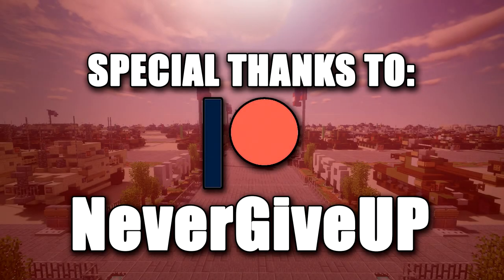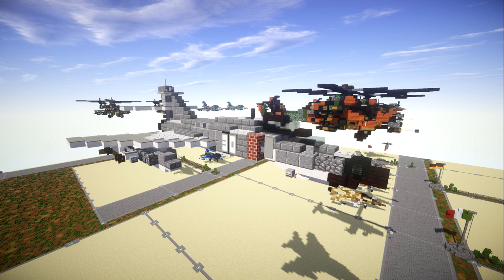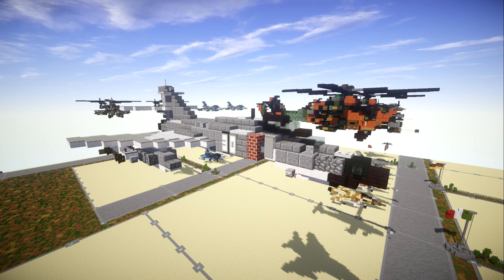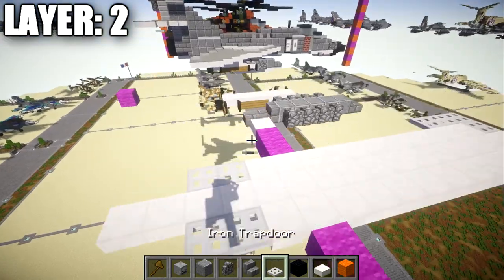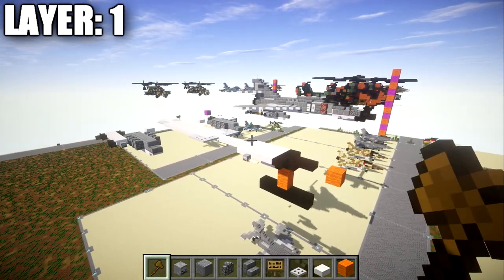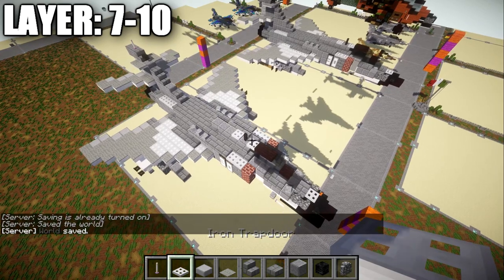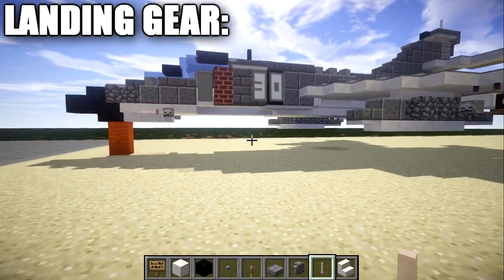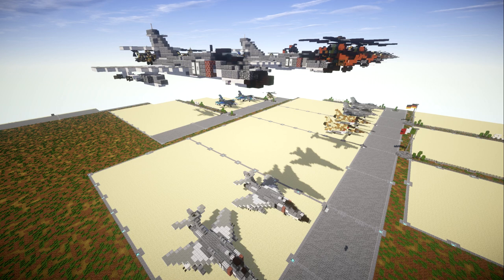Minecraft: Modern Warfare Super Étendard | Attack Aircraft Tutorial (In-Flight + Landed Version)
HELLO LADIES AND GENTLEMEN! Welcome back to another Minecraft tutorial. Today we will be building the Dassault-Breguet Super Étendard attack aircraft. Enjoy the tutorial!

CURRENT SUPPORTERS:
-Brock Cherry
-The Red Deer
-TrenchFighter8
-Fernand Weinchter
-BrickBros2016
-Jerick Barnes
-NeverGiveUp

TEXTURE AND SHADERS PACKS:
►Texture Pack: Minecraft Default Pack
►Shaders Pack: Continuum 1.3
►Game Version: 1.12.2